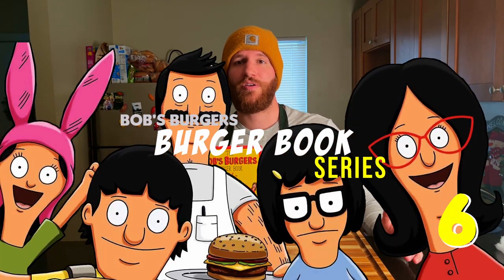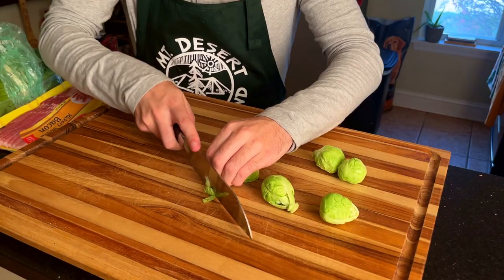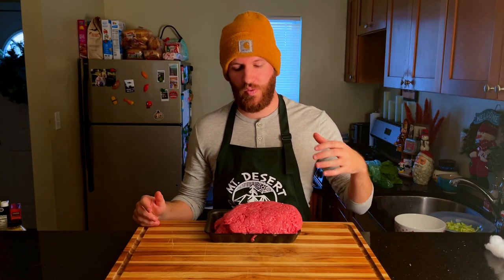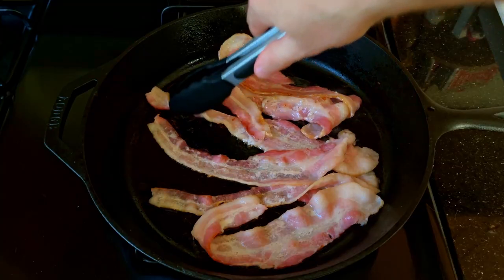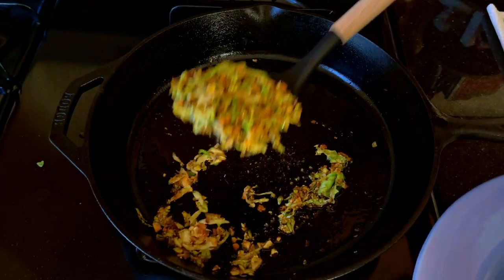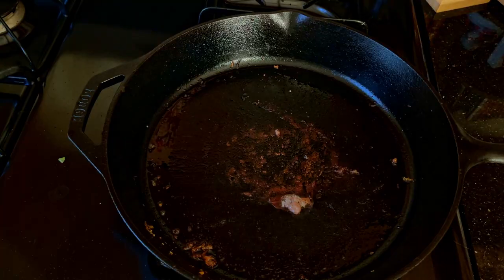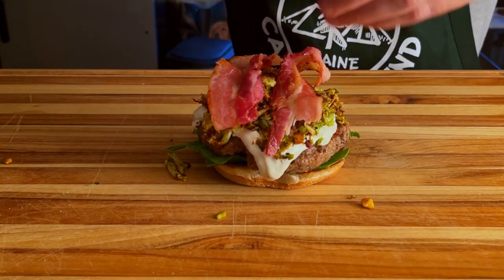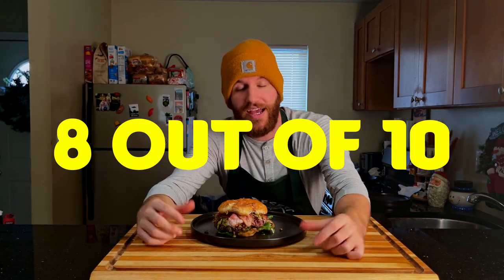Cooking EVERY Burger in Bob's Burgers Ep. 6 "Do The Brussels"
Join me on my culinary journey to cook every single burger from one of the best animated shows on the planet, Bob's Burgers. We will start with cooking the first 1 through 72 listed in the Burger Book and then go from there. Today's burger is the  "Do the Brussels". Hopefully Bob Belcher would be proud!

Ingredients for 4 burgers, adjust accordingly for 1:

1/2 lb. of bacon
1/3 pound Brussels sprouts
1/4 cup shelled pistachios
1 lb. ground beef
Buns
Lettuce
Sour cream